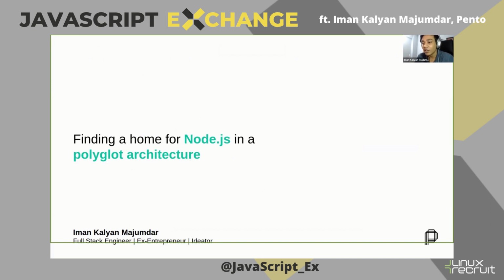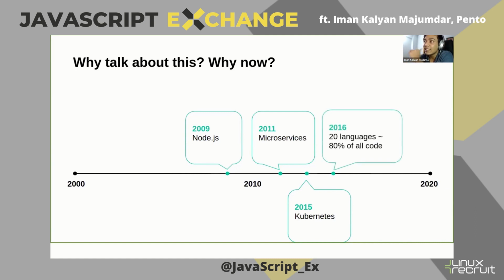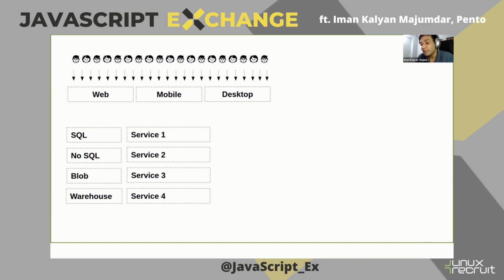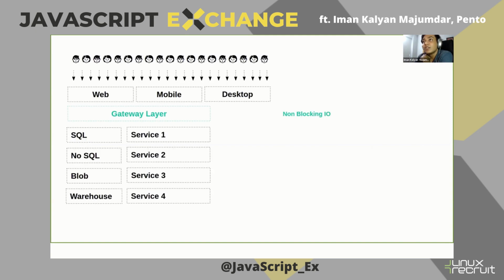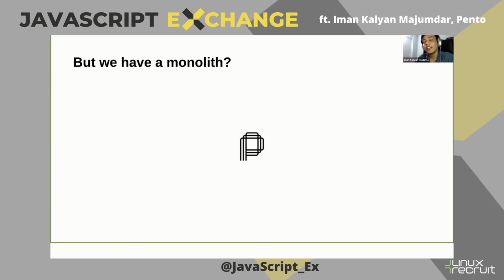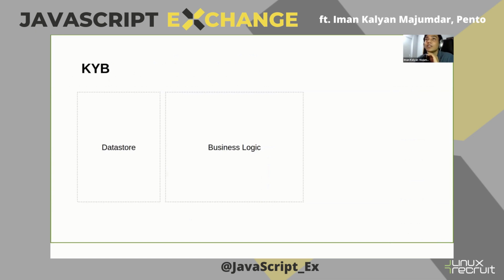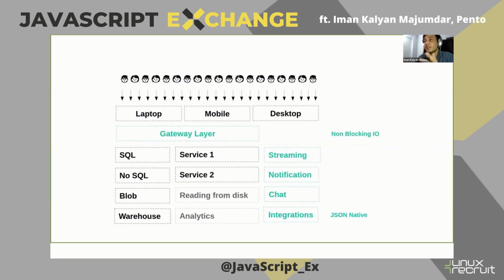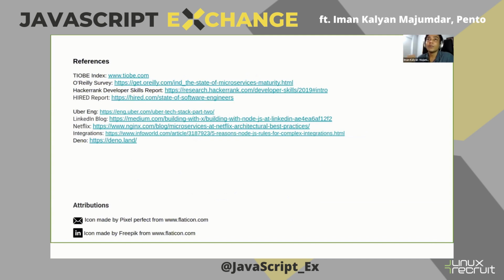JSX August - Iman Kalyan Majumdar, Pento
JavaScript Exchange - August featuring:

Iman Kalyan Majumdar, Fullstack Engineer @ Pento
"Finding a home for NodeJS in a polyglot architecture"

Companies using multiple programming languages for their products have now become the norm rather than the exception. This talk will outline areas where development teams can identify, leverage and fit NodeJS microservices to unify/streamline products powered by backend services written in multiple languages through analysing some case studies experienced by myself and from other top tech companies around the world.

Bio: Iman is a computer scientist with 3+ yrs of experience as a polyglot software engineer and ex-entrepreneur developing SaaS services using python, go, and javascript.